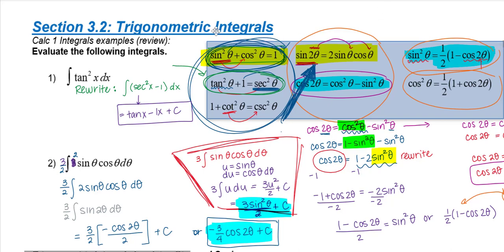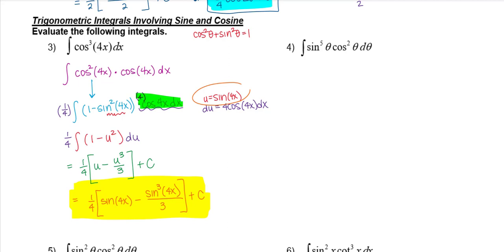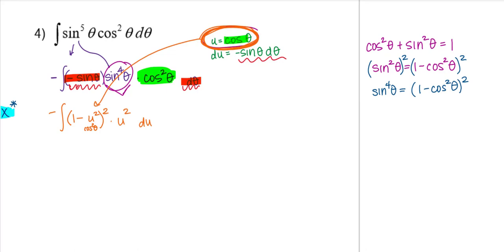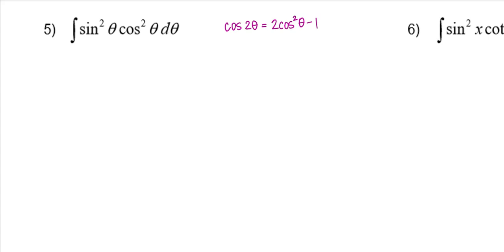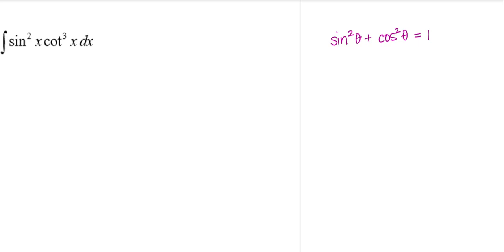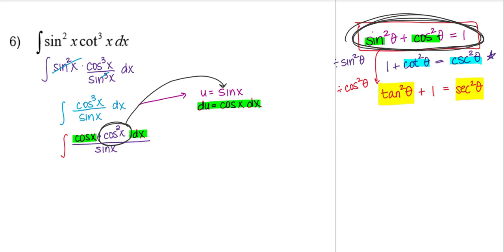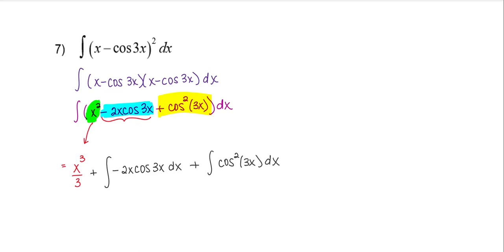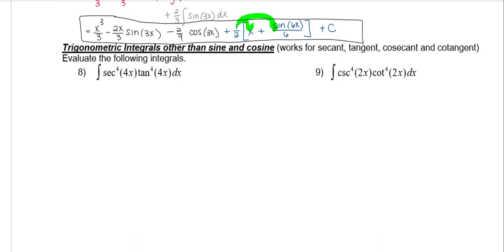MAT230 Trig Integrals Part 2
This video will show examples of evaluating trigonometric integrals using sine and cosine functions only. A previous video showed some identities that will be used throughout this video, and subsequent videos will show trig functions other than sine and cosine.